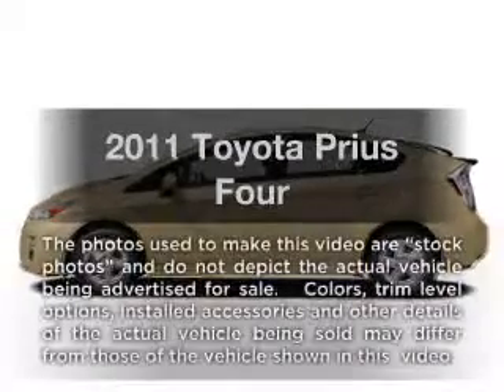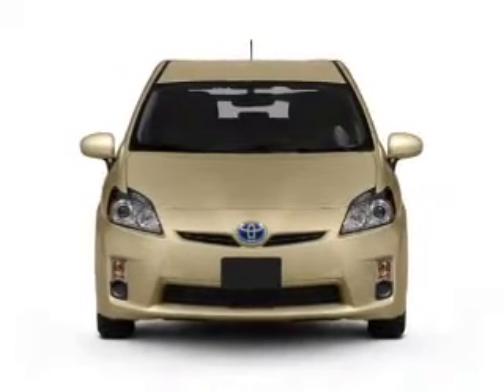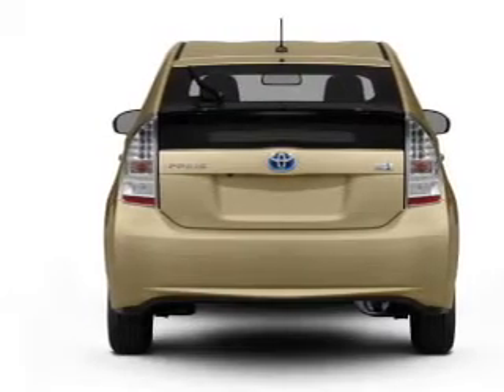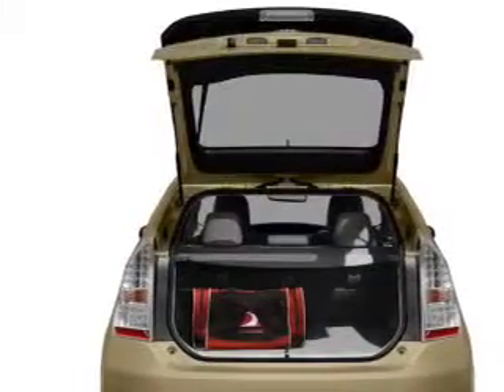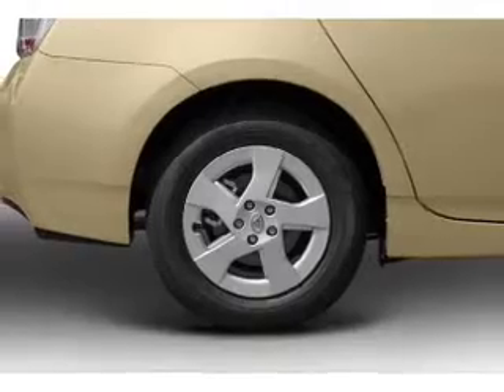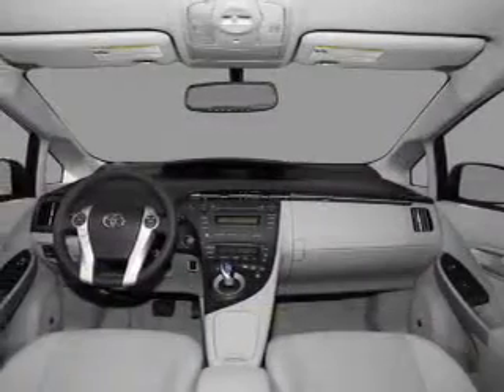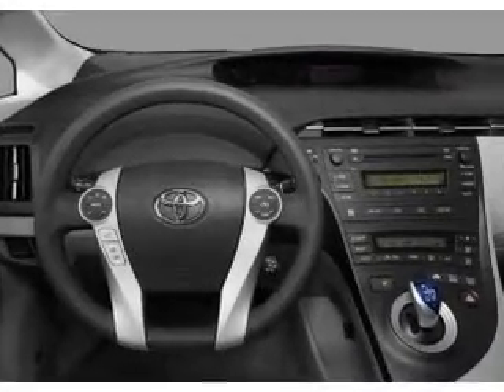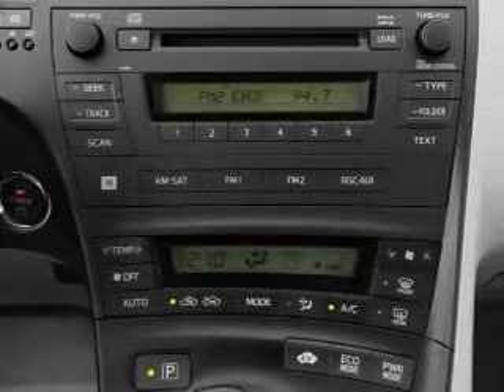2011 Toyota Prius - Sanford FL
Year: 2011
Make: Toyota
Model: Prius
Trim: Four
Engine: 1.8 liter inline 4 cylinder 16 valve
Transmission: Automatic CVT
Color: Beige
Mileage:
Address:
1160 Rinehart Road